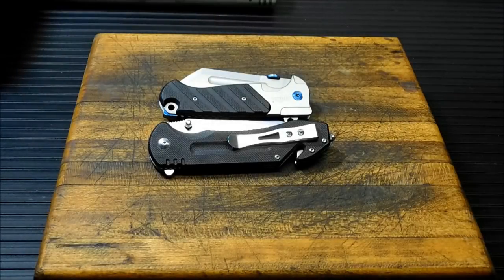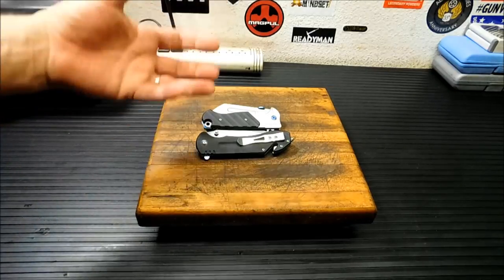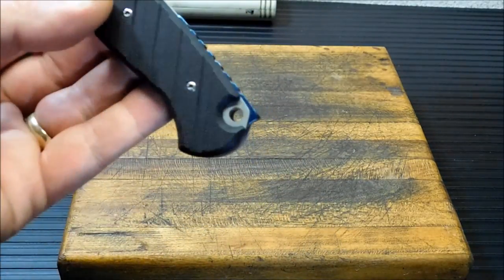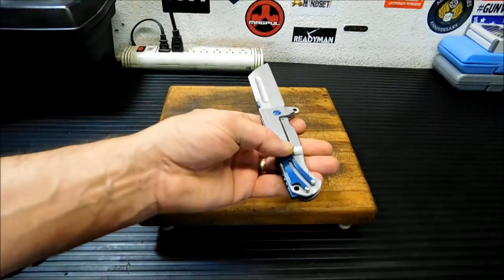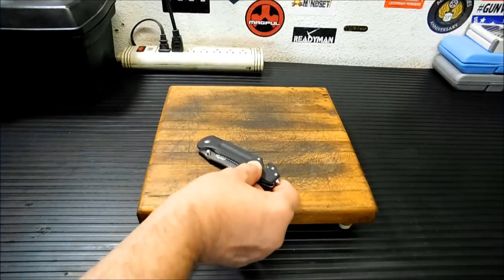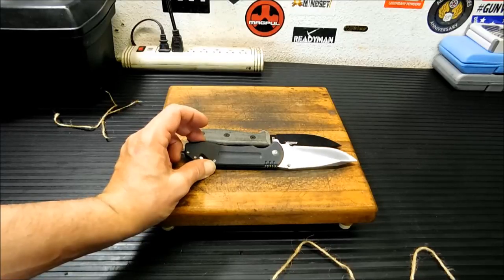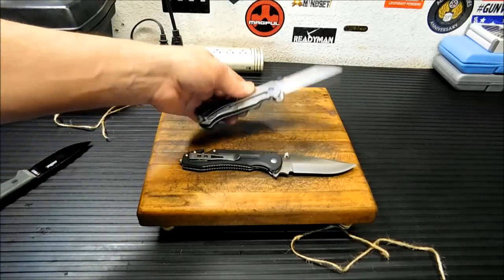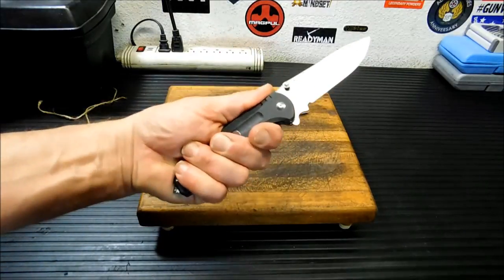Cima Folding Knifes For Survival And Preppers!